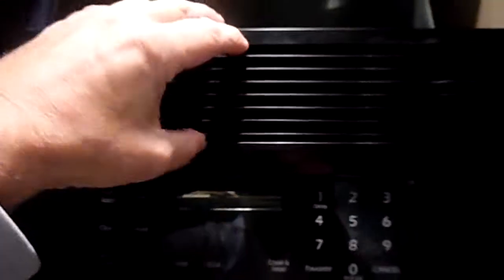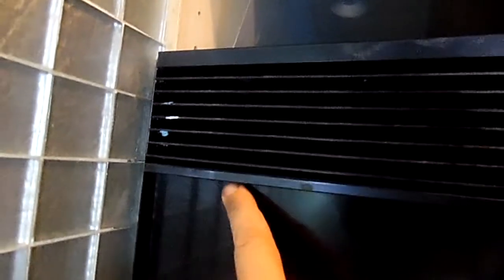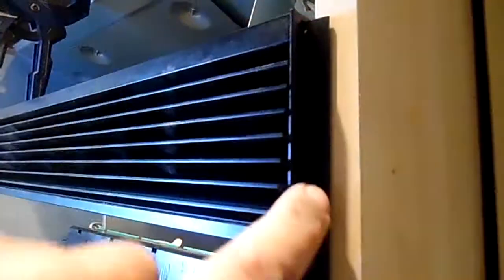Jenn-Air Wall Oven JGW8130DDB15 Touch pad replacement SHORTCUT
No need to pull the oven out, this shortcut just requires a Dremel and a metal cutting wheel. This saves time, money and man hours and takes all of 5 minutes. It can be used for ANY wall oven with this type of screw configuration.